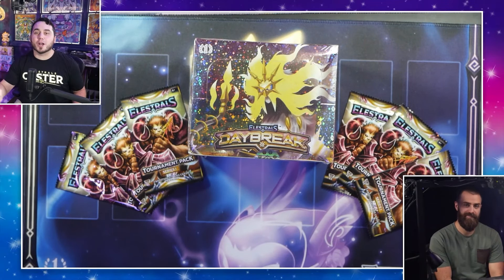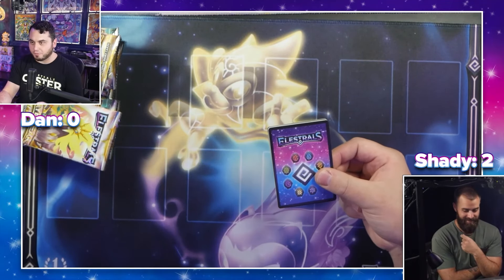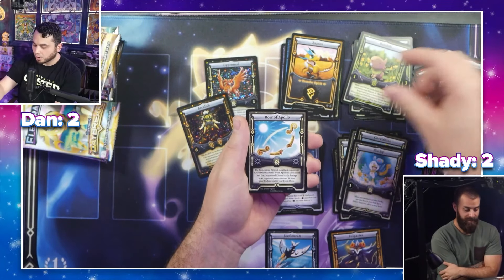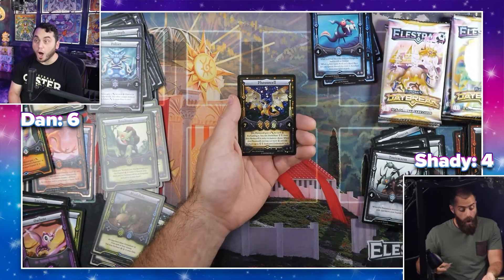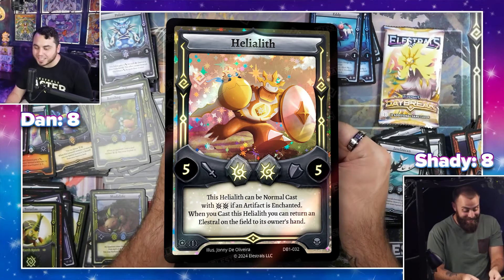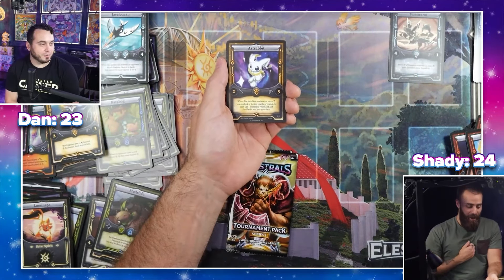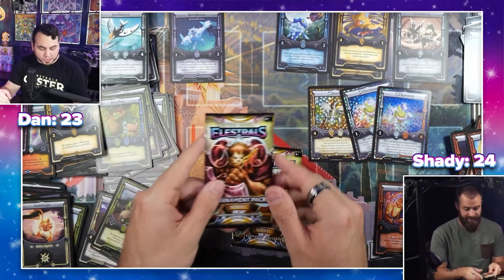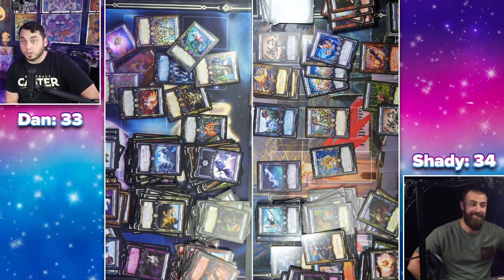I Challenged this Youtuber... and I Instantly Regretted It 😭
A pack battle of EPIC Proportions as ShadyPenguinn and I throw down with Daybreak!